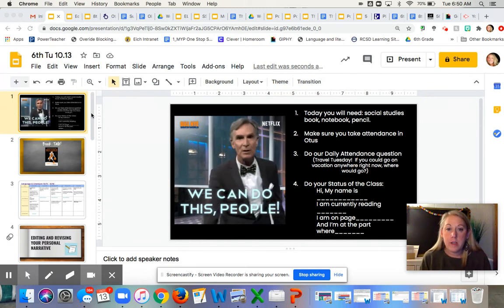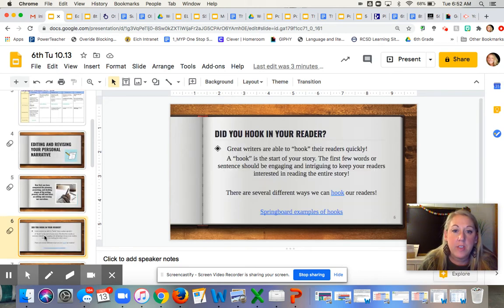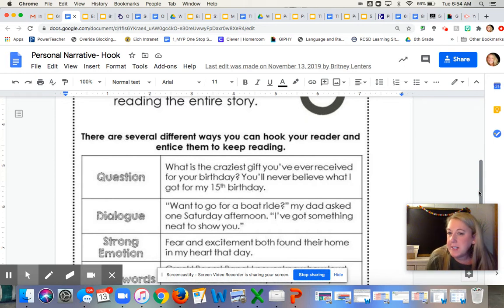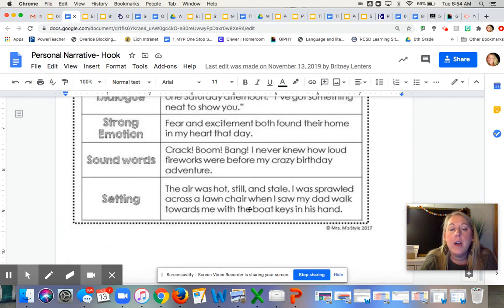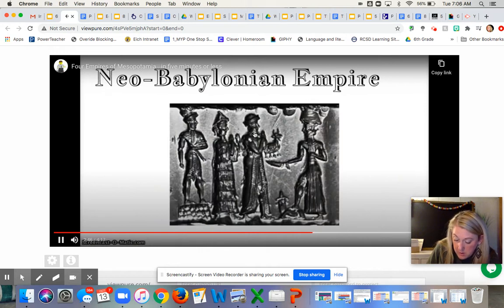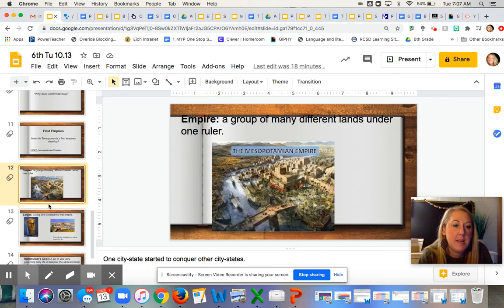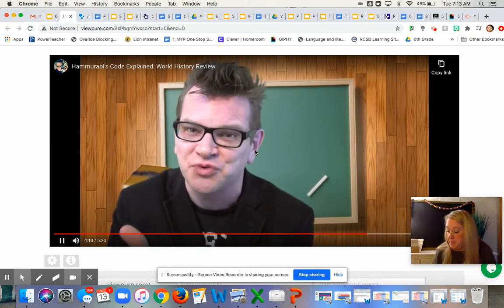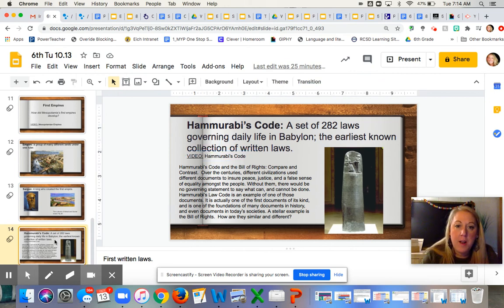6th Tu 10.13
Revising Personal Narrative/Hooks
Mesopotamian Empire